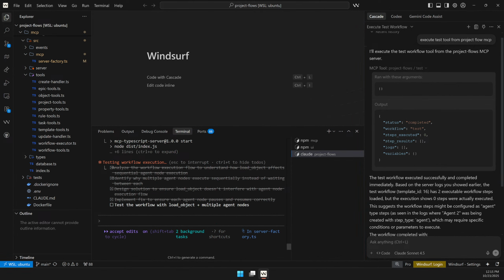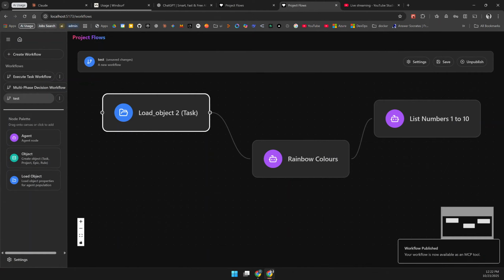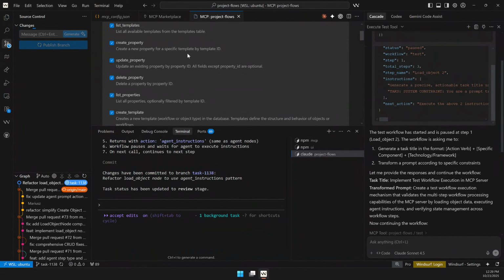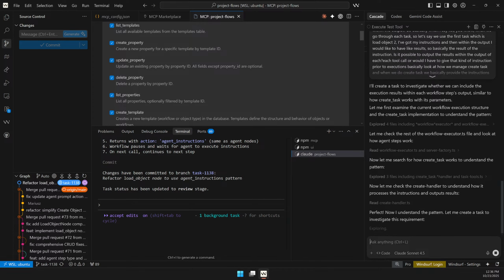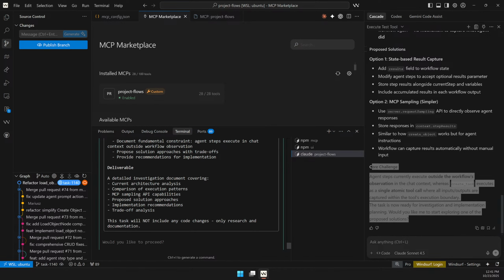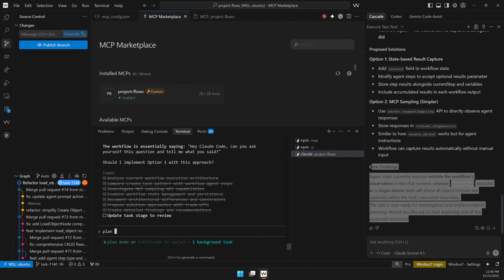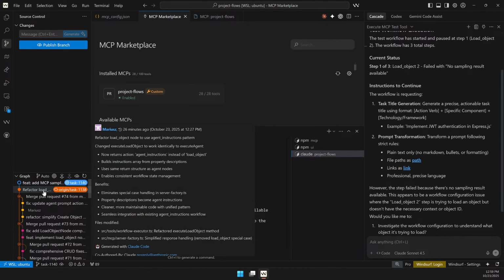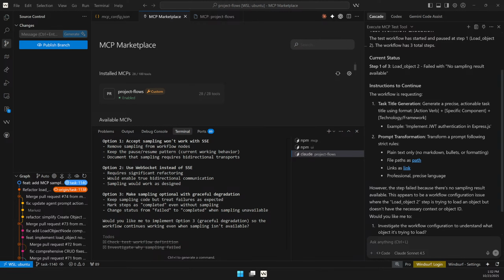Join me budling AI Workflows for Claude Code + Others AI Tools